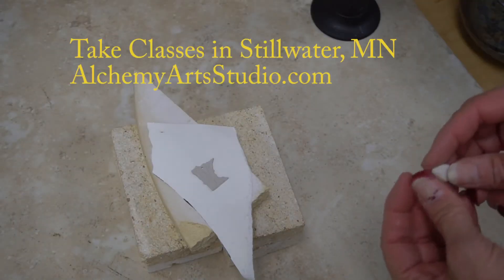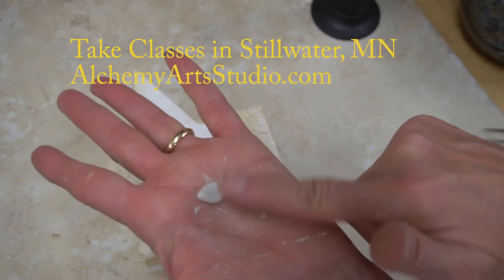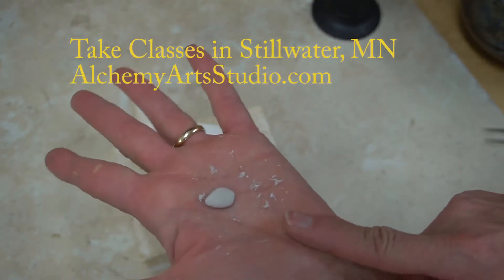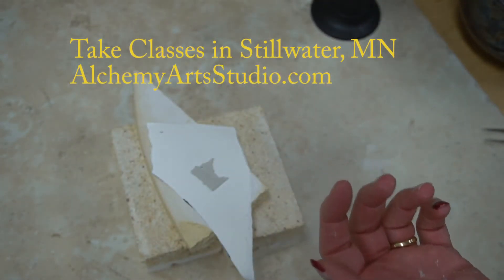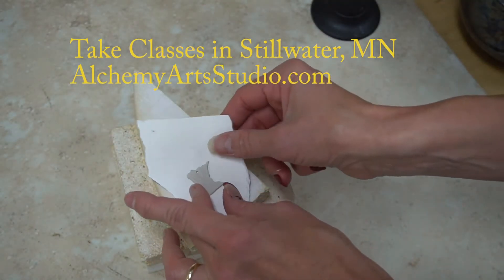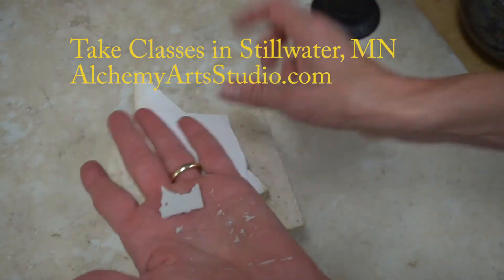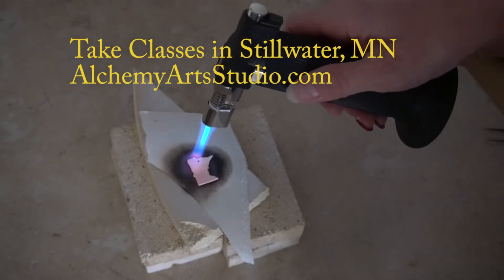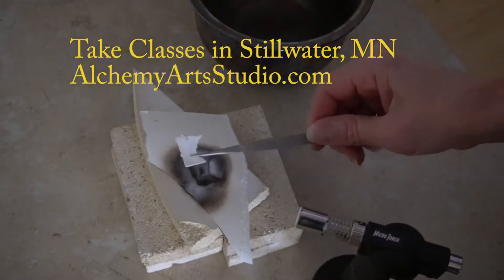metal clay torch short intro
Metal clay pendant forming and torch firing